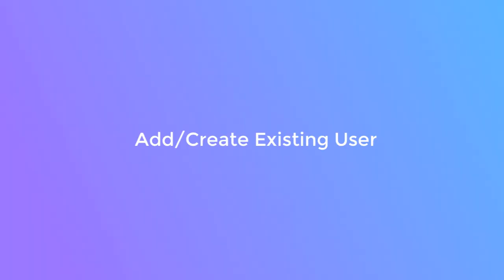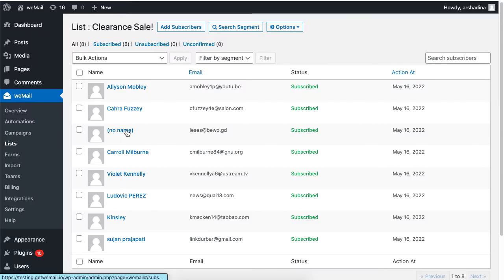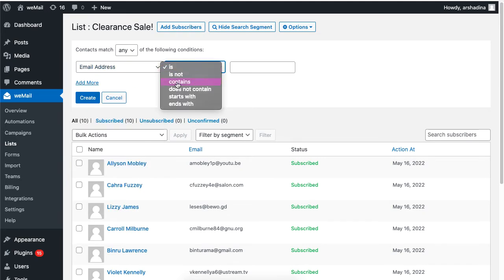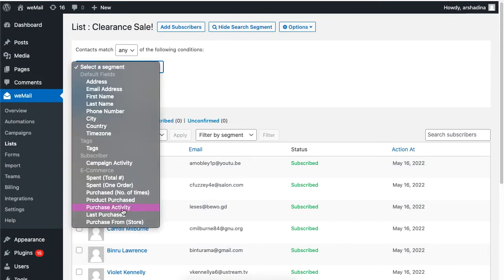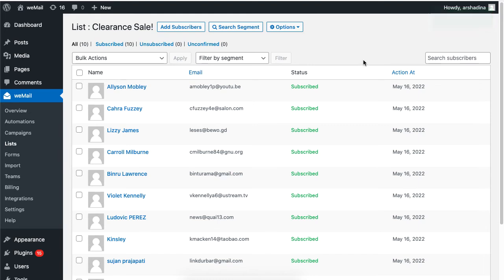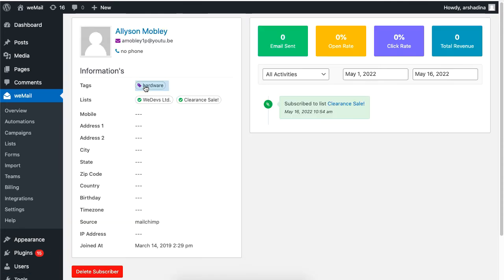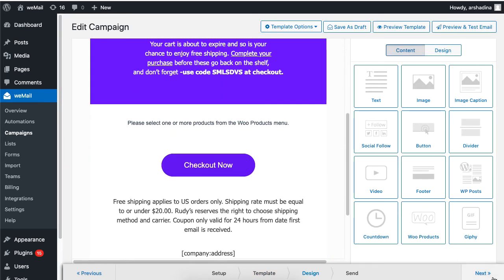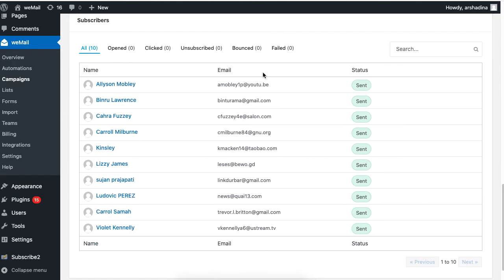How to manage Email Subscriber list with weMail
This video shows how to manage your email subscribers in WordPress using the weMail plugin.

Whether it is for blogs, newsletters, or product promotions, you need to know how to manage your subscribers.

Segmentation and tags help you to filter your users which in turn helps you to send personalized email content to users relevant users.

This is a fundamental part of email marketing as this helps save costs and even make better income. You do not want to send your email content to everyone. Sometimes email content requires to be sent to only a few subscribers.